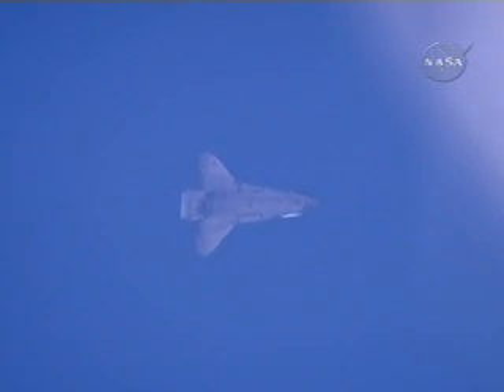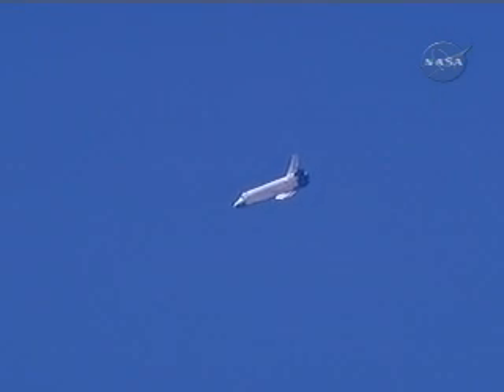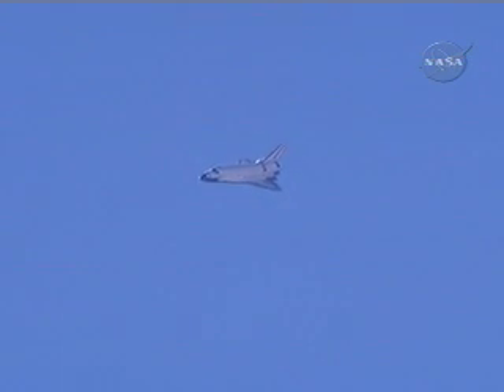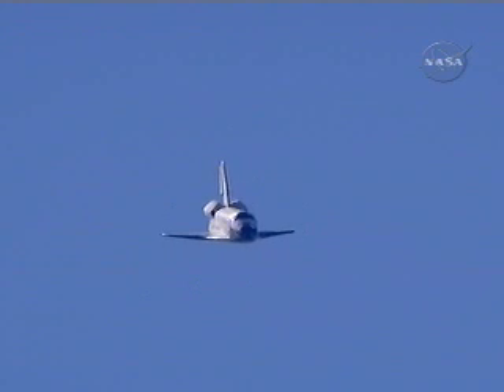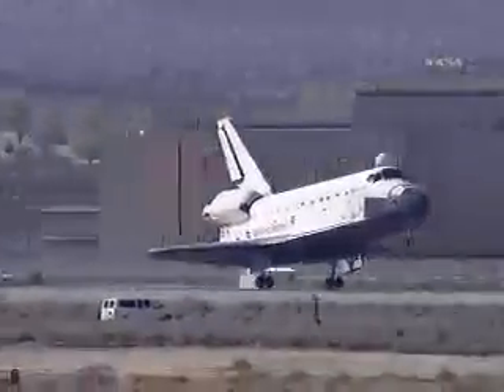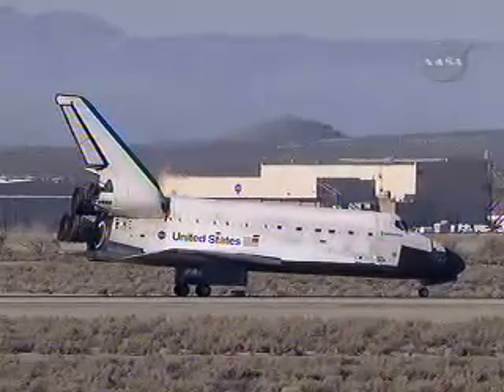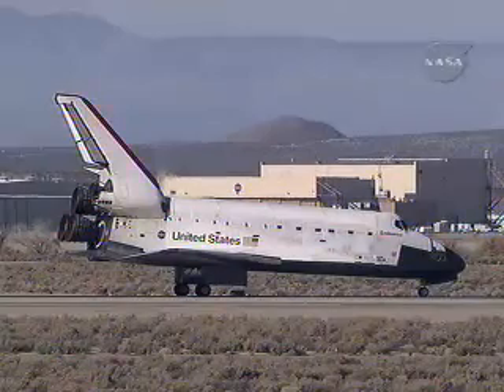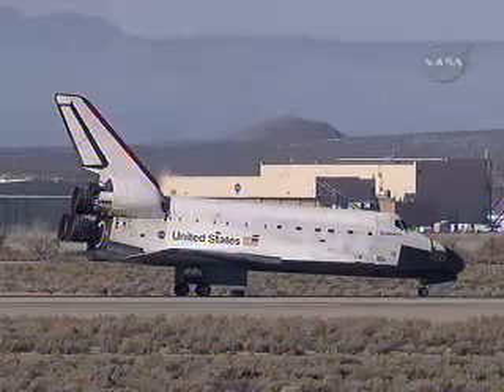STS-126 Landing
Space Shuttle Endeavour (STS 126) landing at Edwards Airforce Base after a 15 days mission to the ISS...